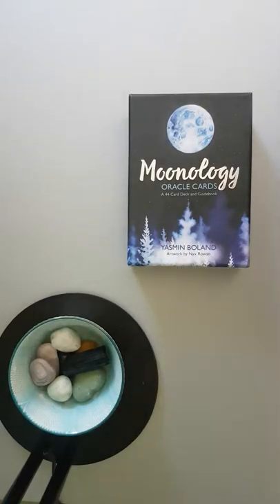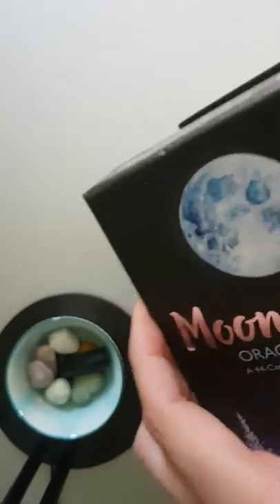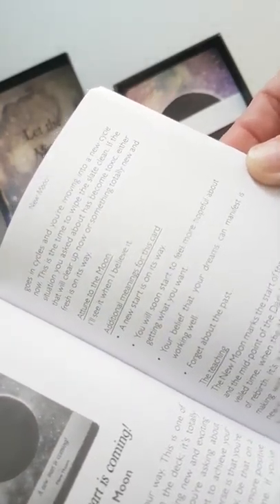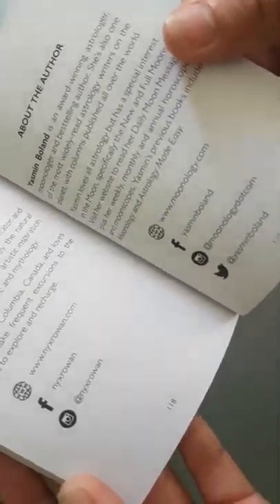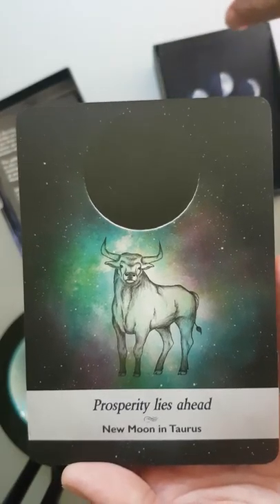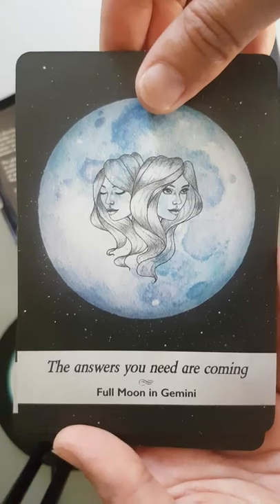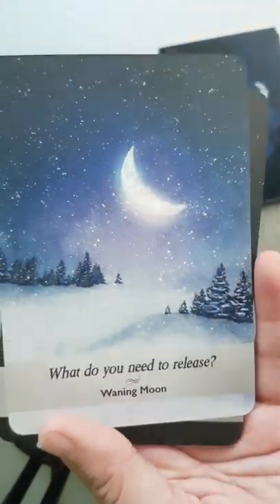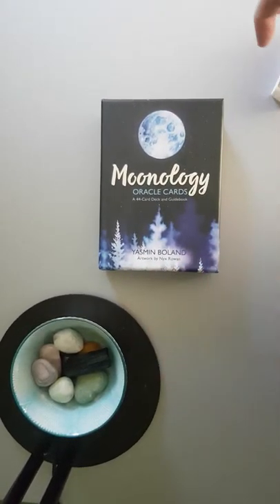Moonology Oracle Card Deck by Yasmin Boland and Nyx Rowan - Deck Flip Thru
A card by card flick through of the Moonology Oracle Deck from Yasmin Boland and Nyx Rowan

Hope this video gives you what you need from it.

Kayleigh aka Magpie Moonchild